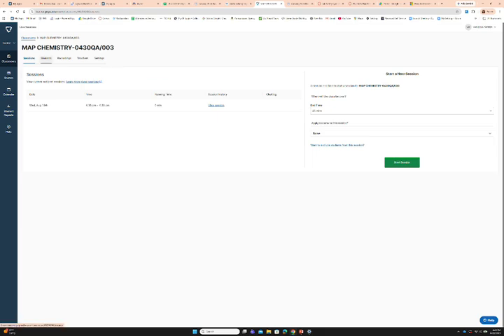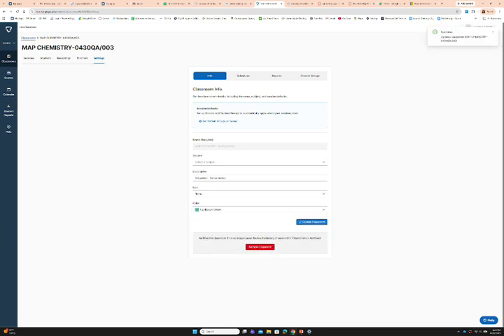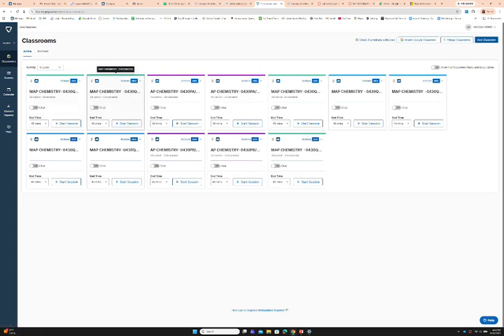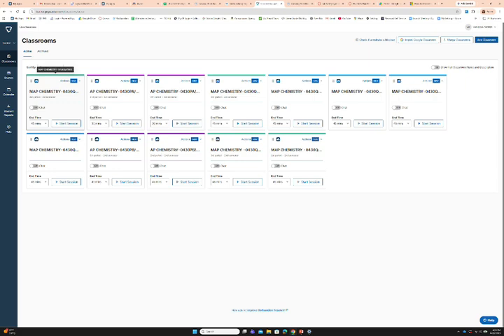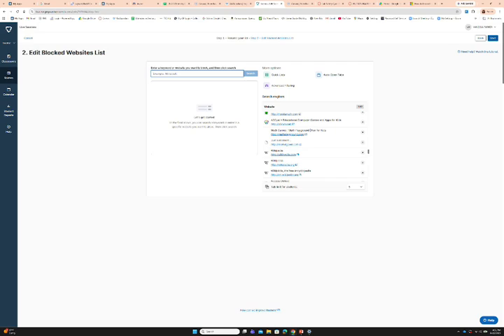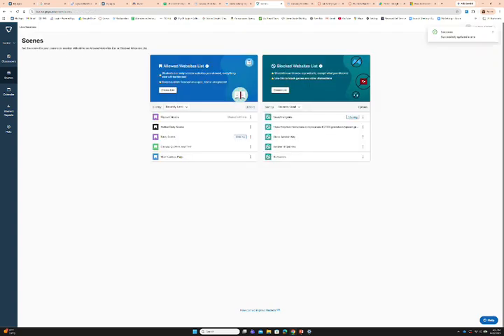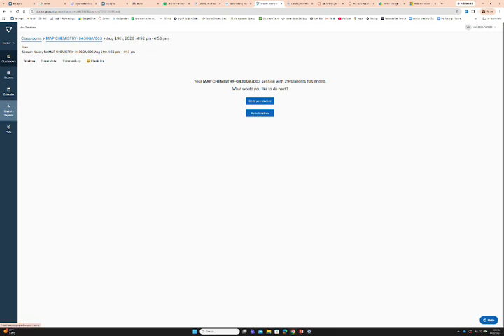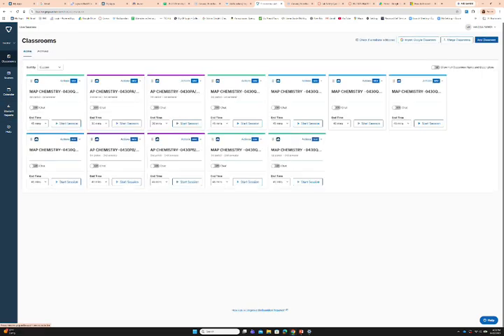Go Guardian Tutorial